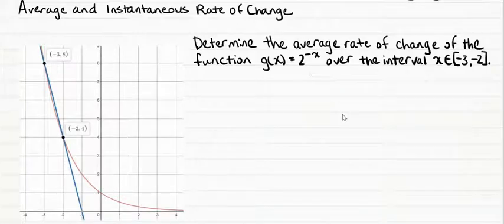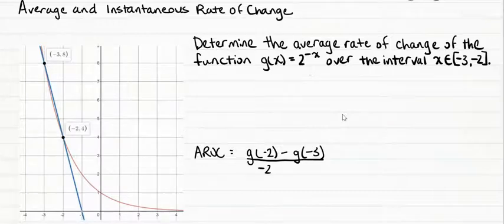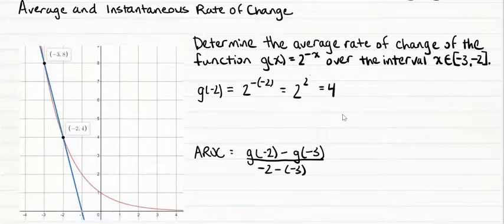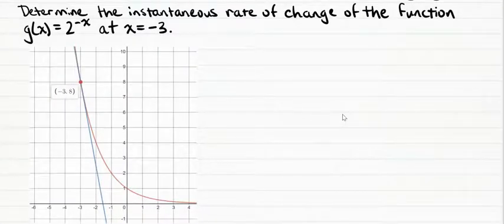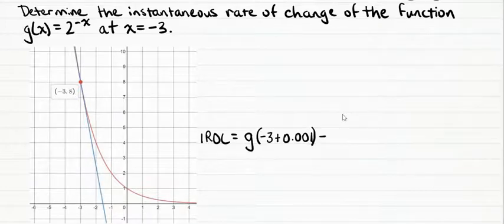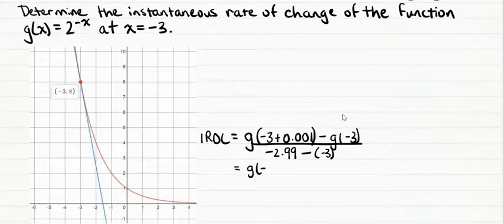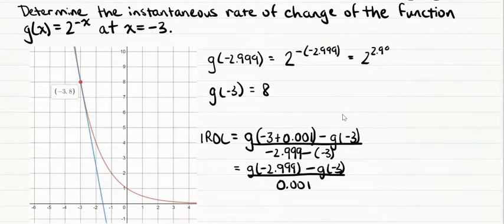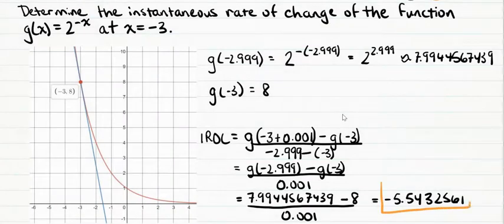Average and Instantaneous Rate of Change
This video includes one example of calculating average rate of change for an exponential function and one example of estimating instantaneous rate of change for an exponential function.